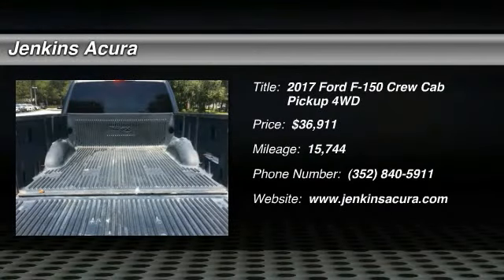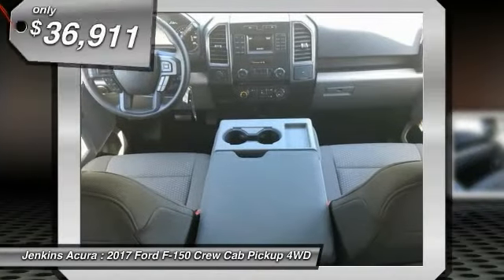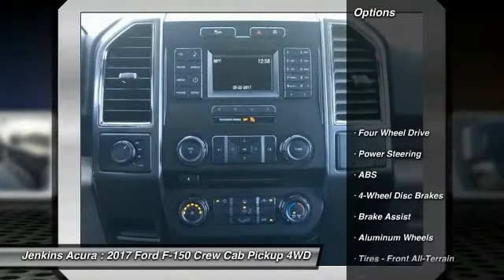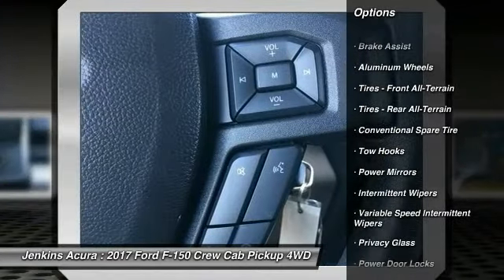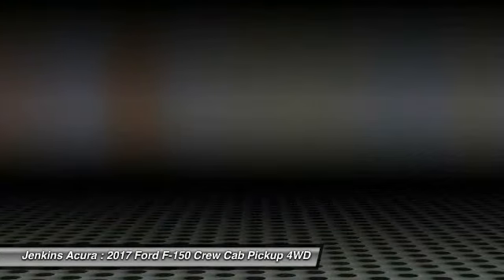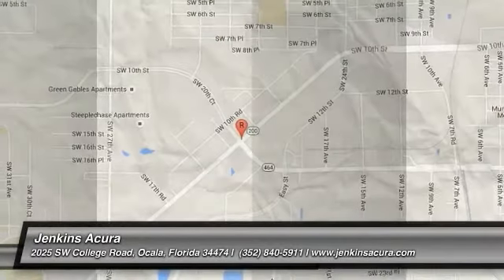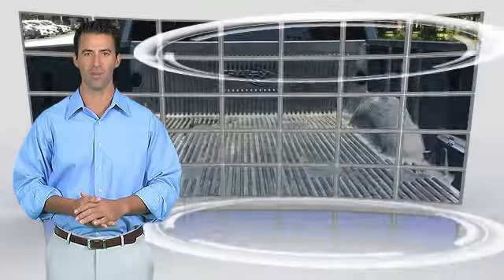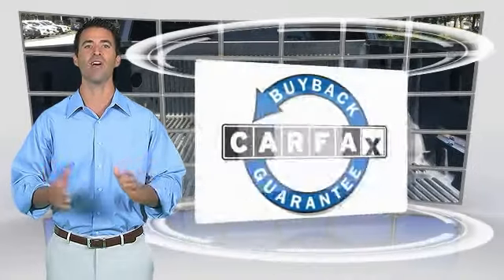2017 Ford F-150 Ocala Florida 16P0607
2017 Ford F-150 XLT

Jenkins Acura
2025 SW College Road

New Arrival! 4WD, CarFax One Owner! Bluetooth, Steering Wheel Controls, Aux Audio Input, Automatic Headlights AM/FM Radio Multi-Point Inspection, Stability Control, ABS Brakes Please let us help you with finding the ideal New, Preowned, or Certified vehicle.Price Plus Dealer Installed Options